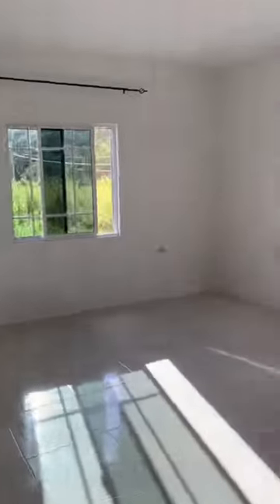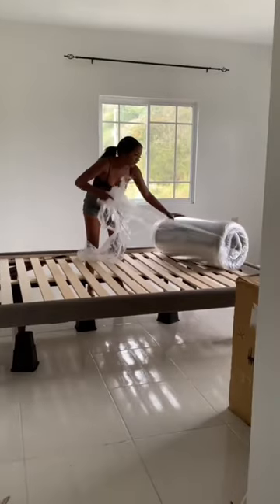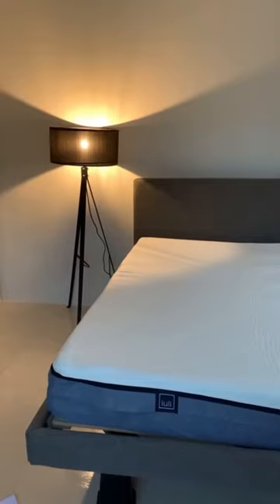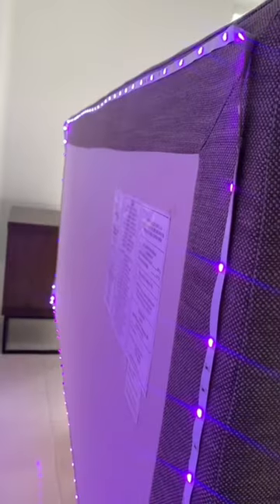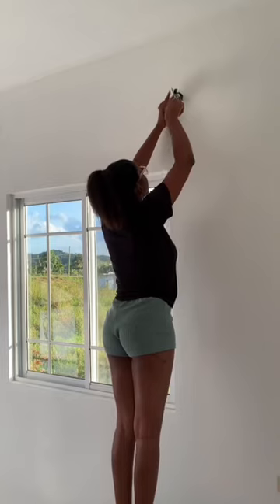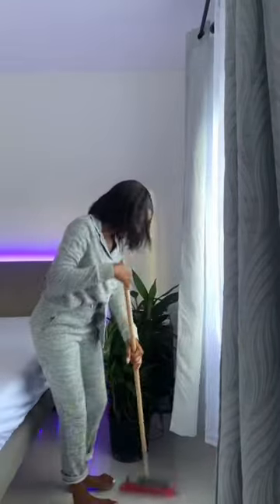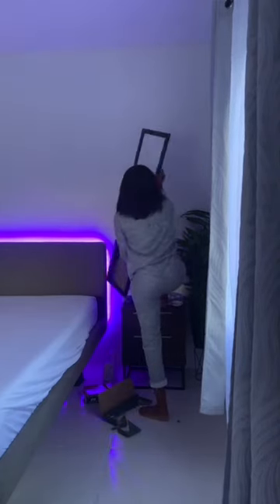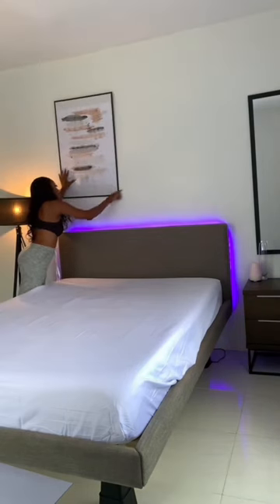EXTREME Bedroom Makeover in Jamaica 🏡💜✨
Apartment Bedroom makeover transformation in a rental in Jamaica. I share amazon home decor favorites, home furniture items and tips.